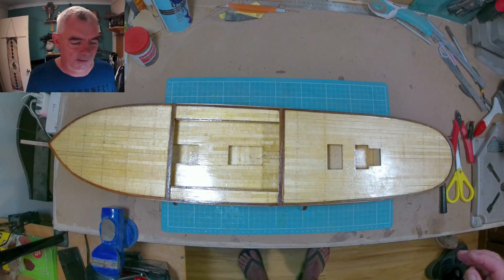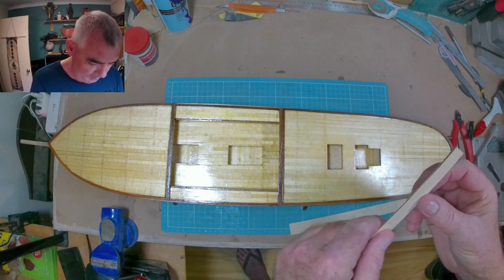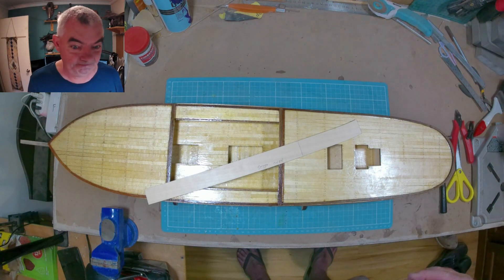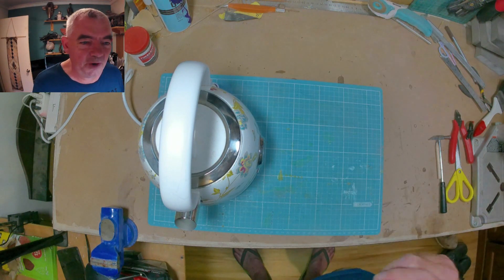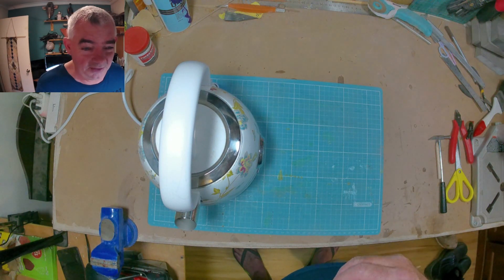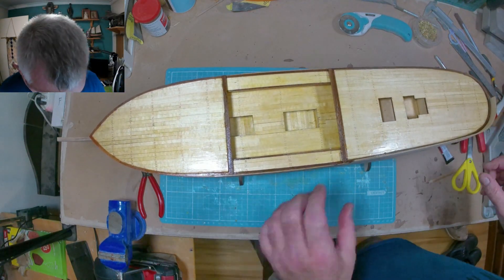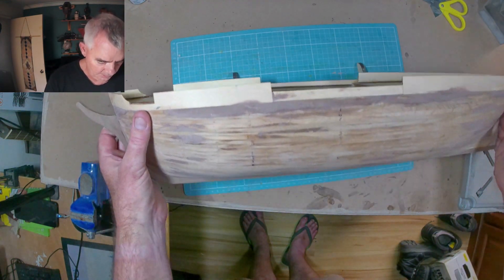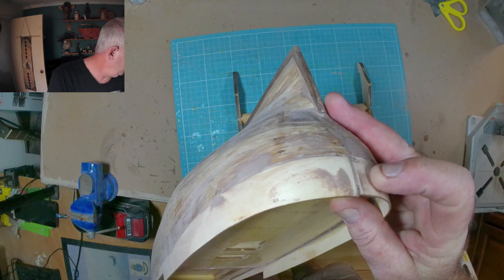US Constellation Build EP7 Bulwarks